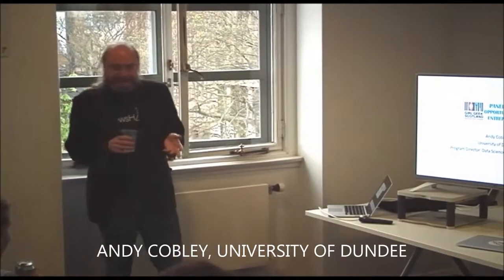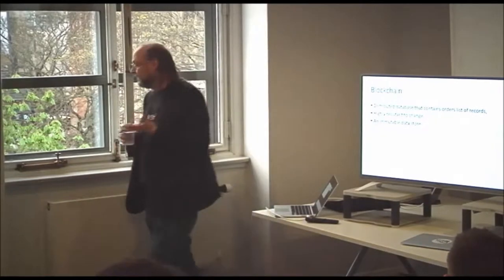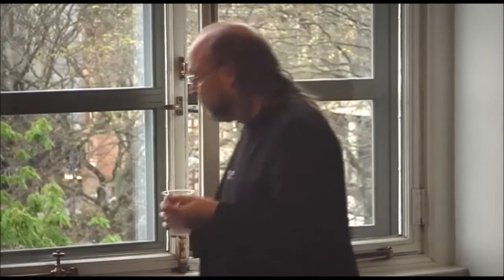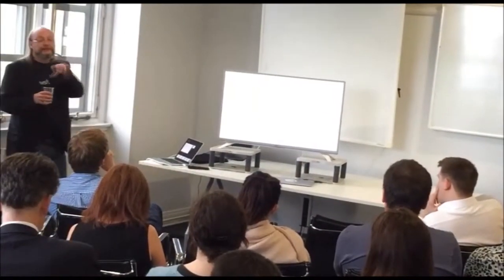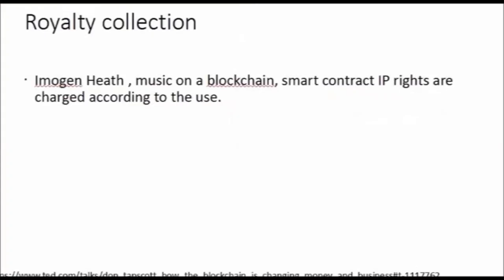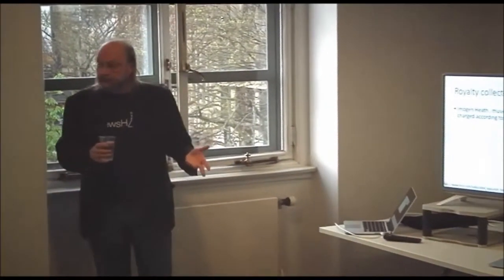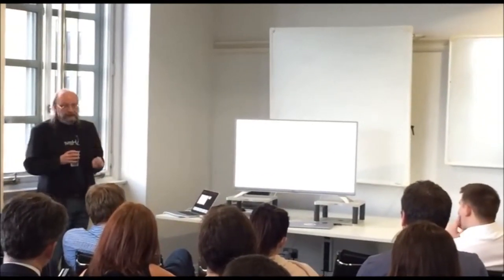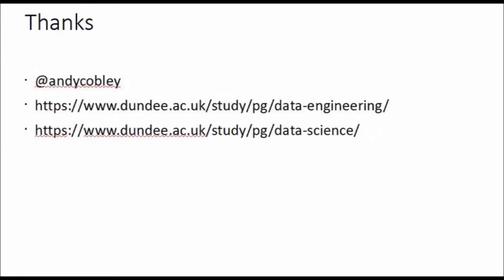Opportunities for Entrepreneurs: Andy Cobley talks about Blockchain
In April 2017 at our Opportunities for Entrepreneurs event in Edinburgh, Andy Cobley from the University of Dundee talks to our audience about Blockchain.